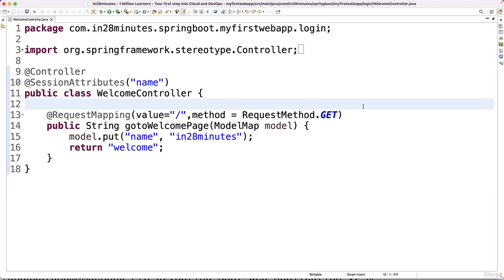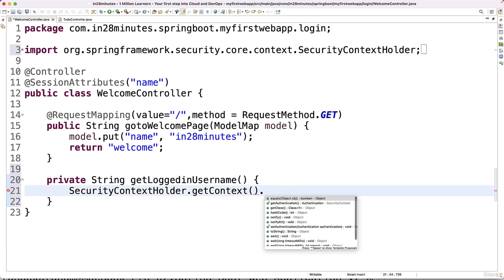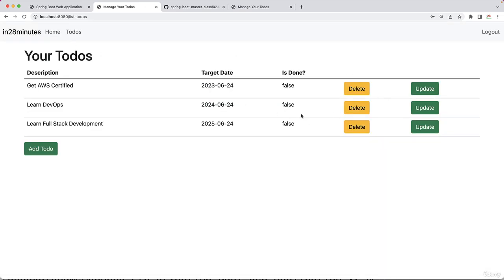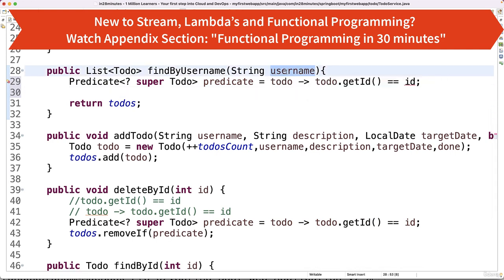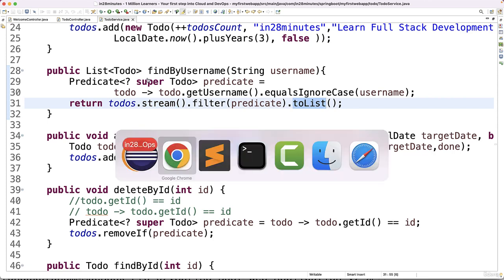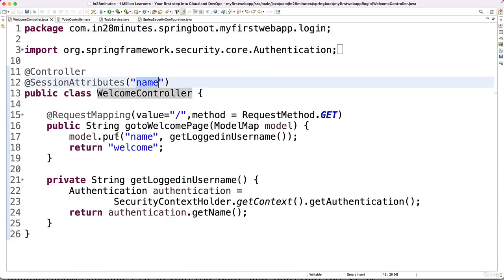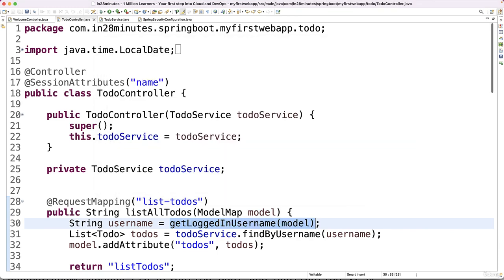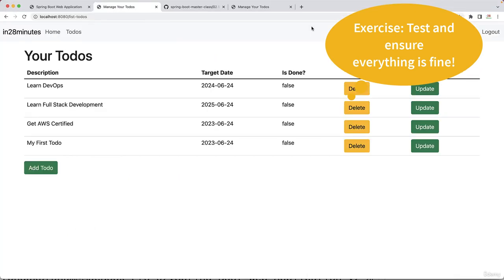101) Step 32 Refactoring and Removing Hardcoding of User Id